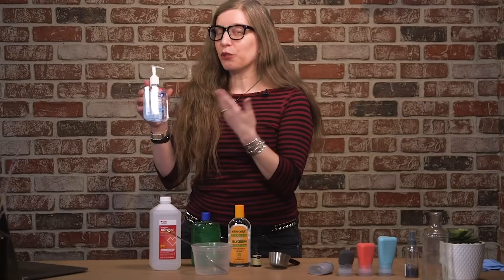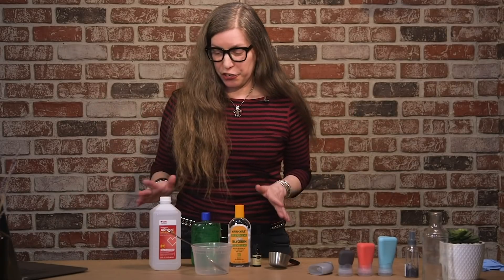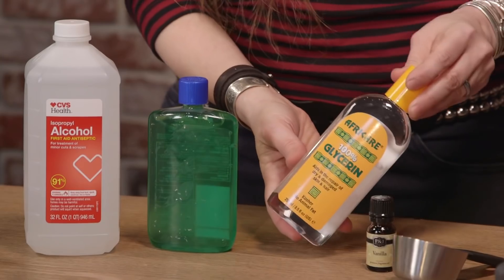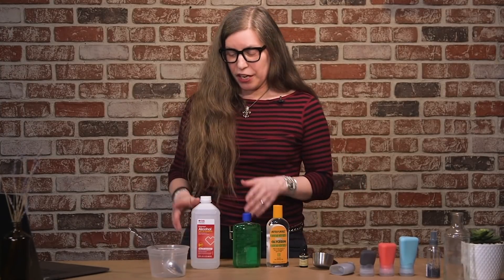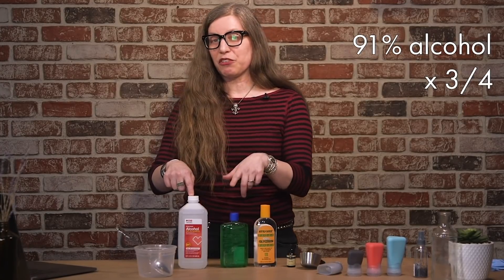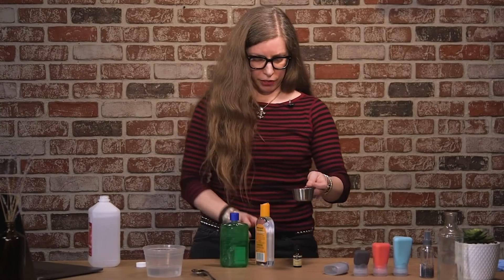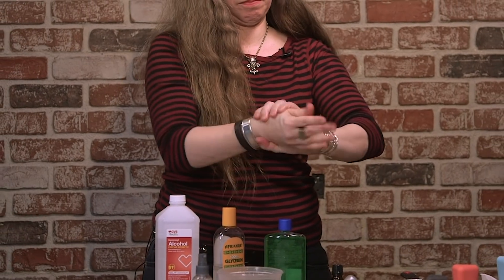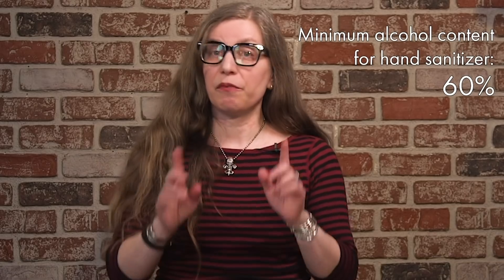Make Your Own Hand Sanitizer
Hand sanitizer sold out? Here's how to make your own. Spoiler: Must contain at least 60% alcohol to be effective! Read more about the science of hand sanitizer